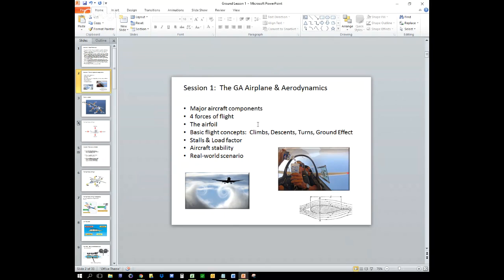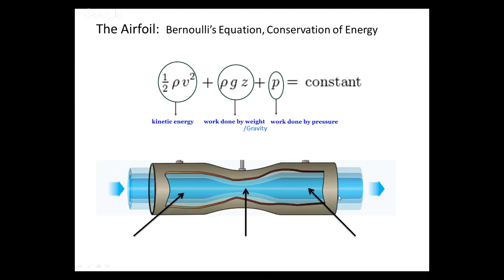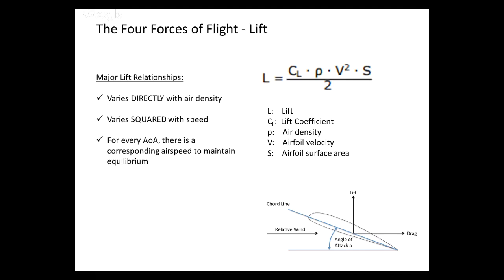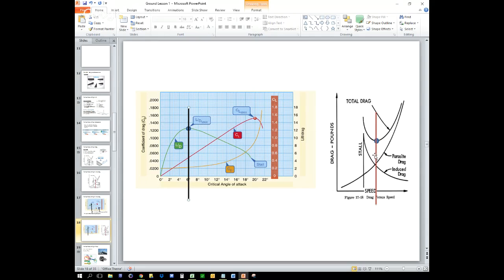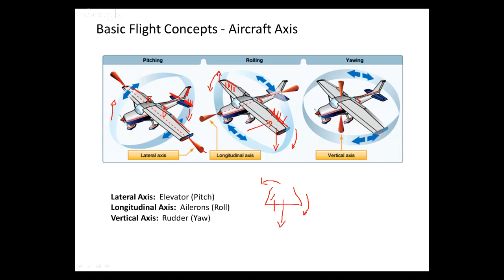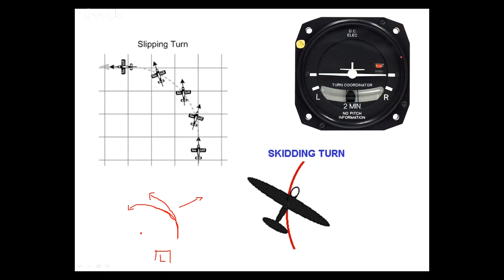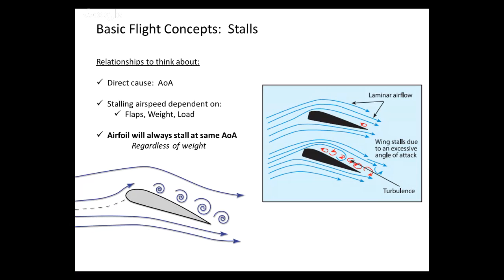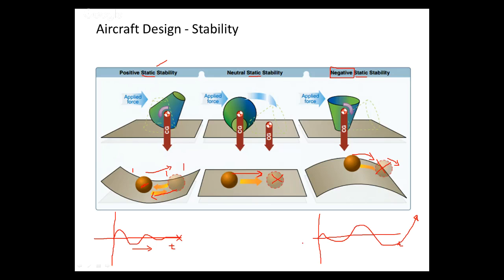PPL Ground School session 1: Aerodynamics